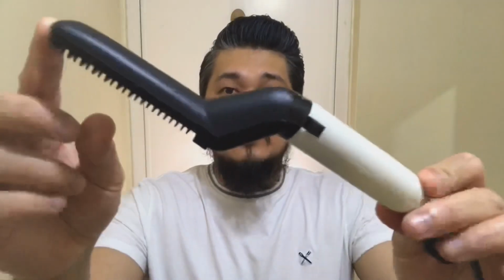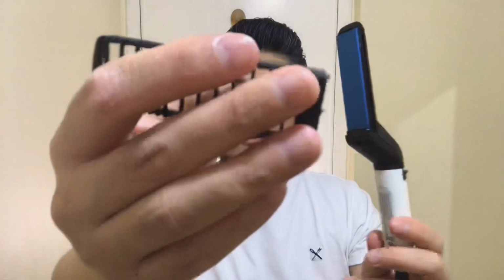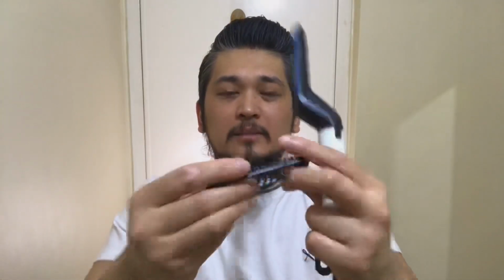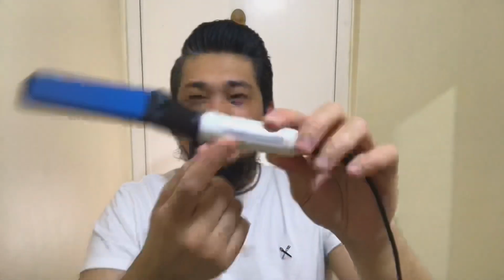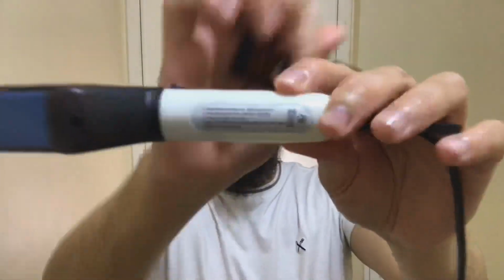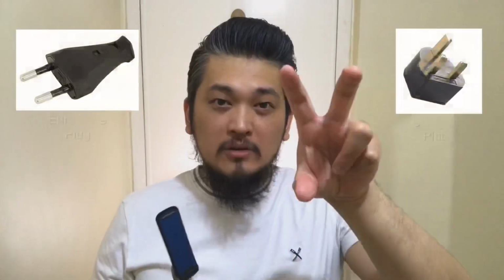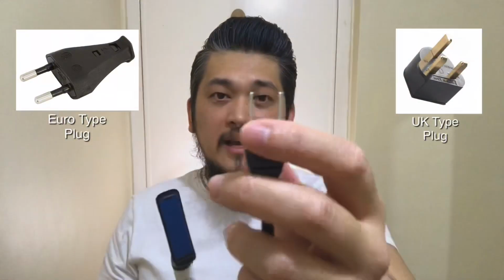Electronic Beard Straightening Brush | Product Review & Demo | Beards ‘n’ Stuff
Here in this video I’ll be testing this Electronic Beard Straightening Product that I’ve seeing on Facebook for quite sometime now and it really did make me curious.

Check out the video above and see if this one’s for you too.

Beard on! Cheers!